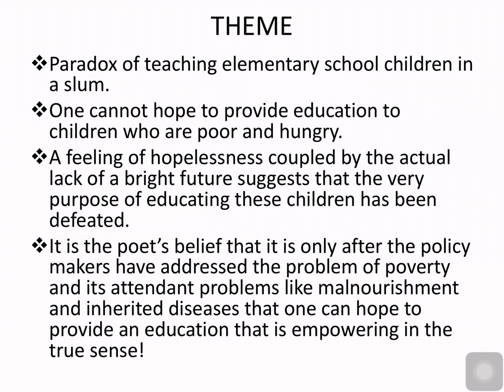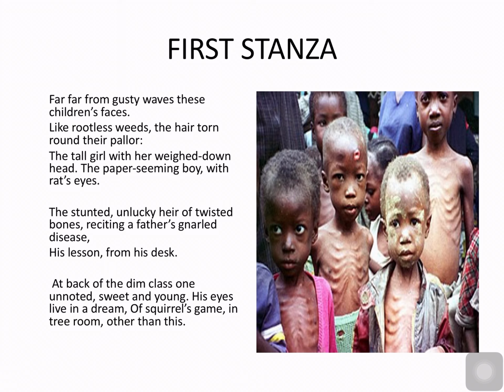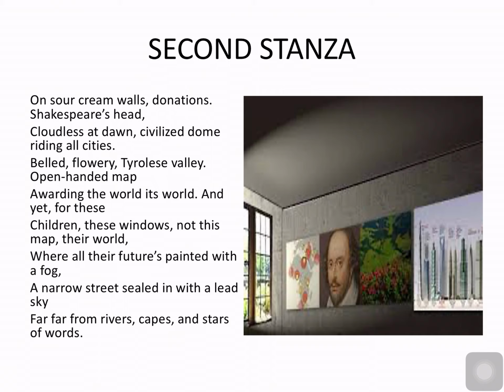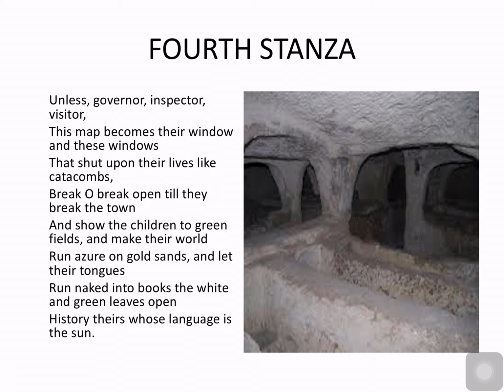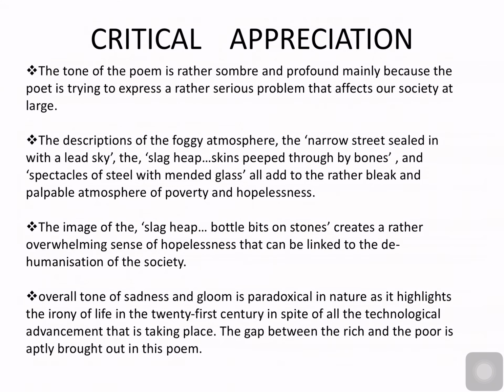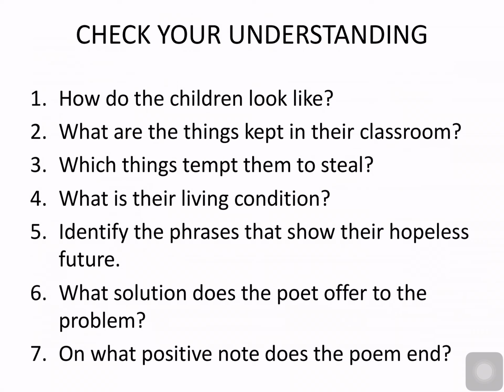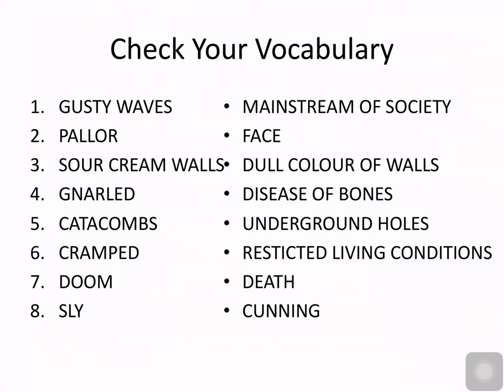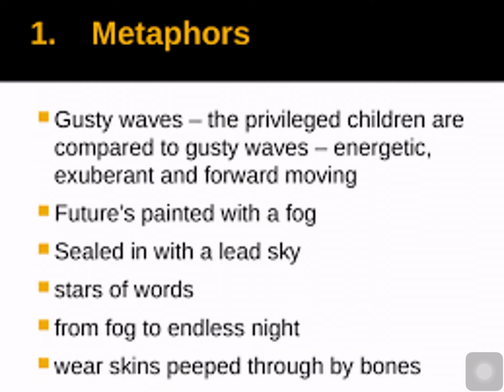An Elementary School Classroom In A Slum part 1